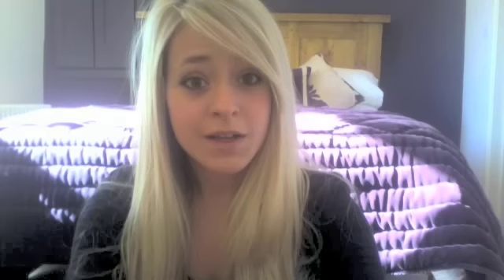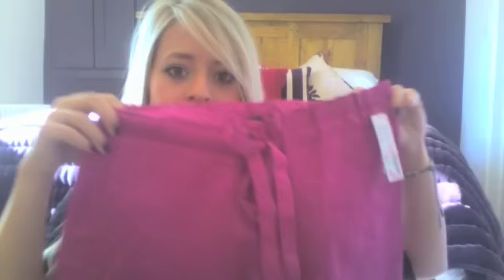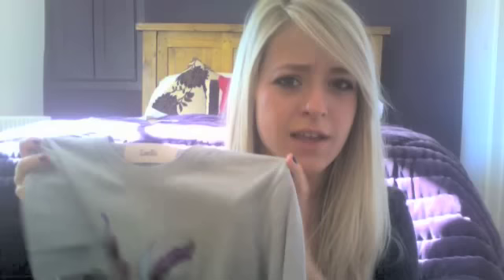Clothing Haul: All Saints, Chanel, Theory, Warehouse | Fleur De Force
Top from Primark a while ago, Shorts from Pull and Bear